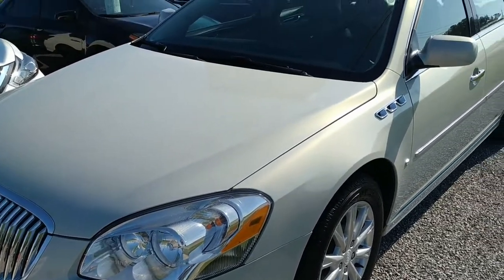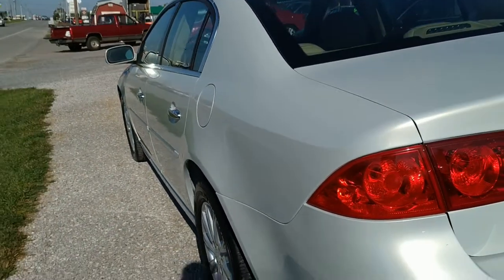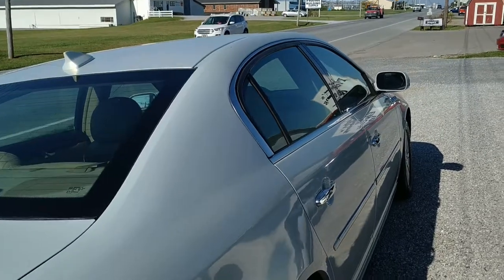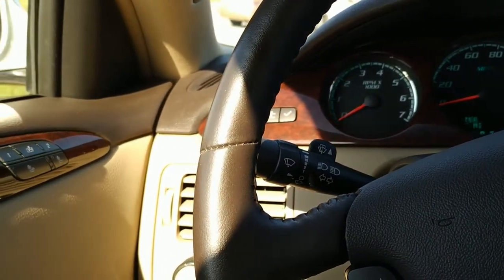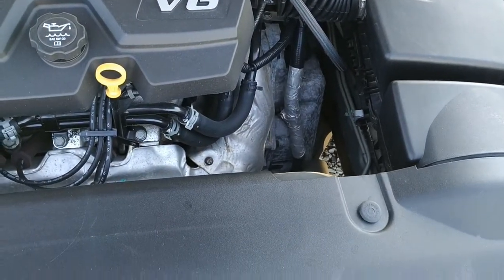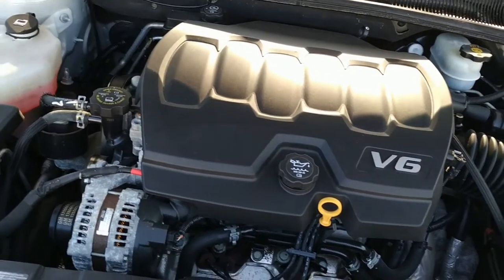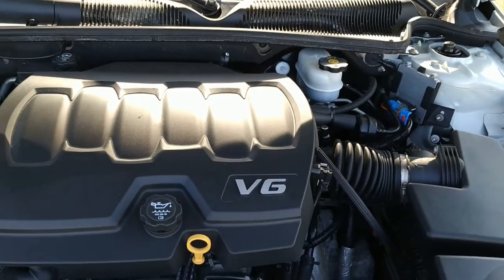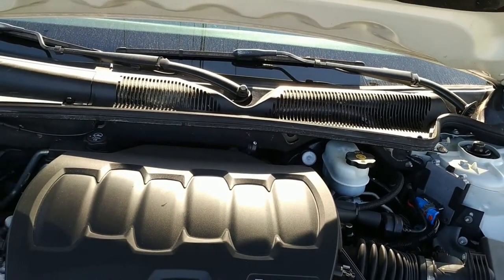2010 Buick Lucerne CXL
Nice clean,well equipped Buick Lucern.